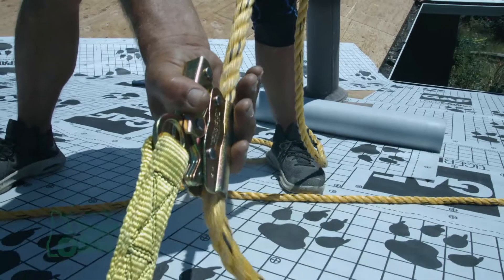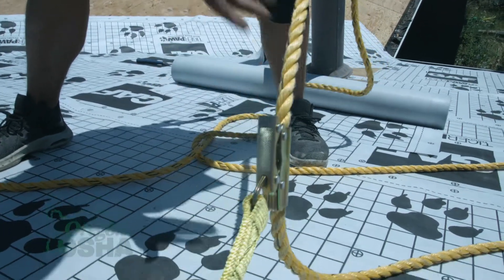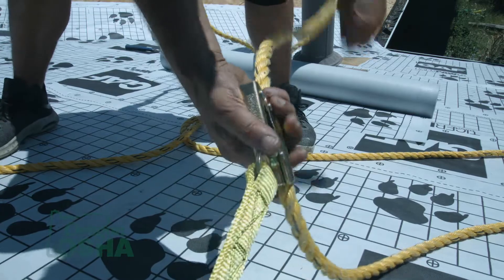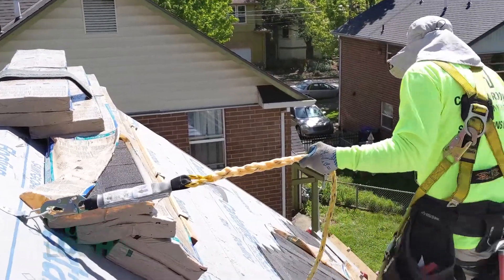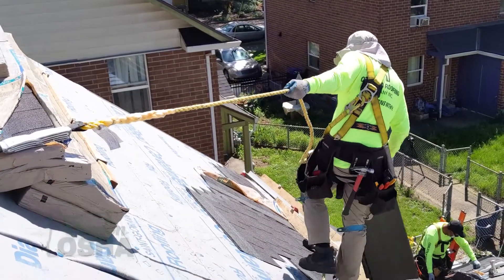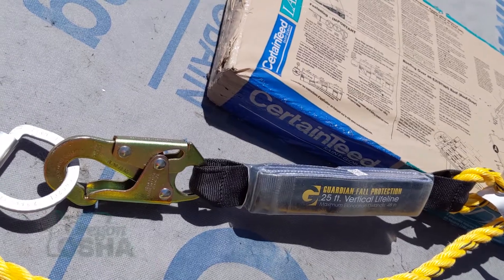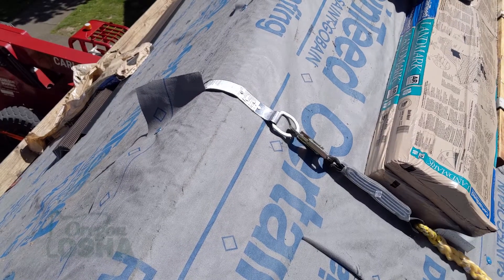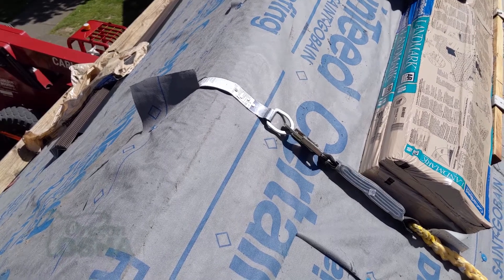Rope Adjustment | Rope Grab, OSHA Standards, Fall Protection Training, Hazards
Arguably the one of the most important aspects of Fall Protection Training For Roofers, is Rope adjustment. Rope Adjusters aka Rope Grabs all the worker to move up and down a vertical lifeline. If not set properly, could lead to the worker falling, or worse falling and hitting a lower level. Oregon OSHA standards requires that you train your employees on the fall protection equipment they are using.